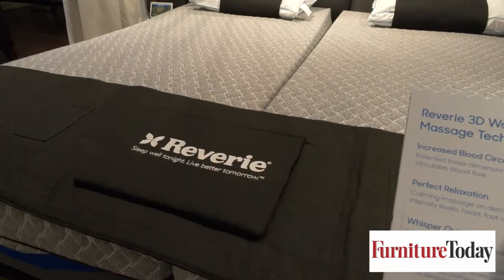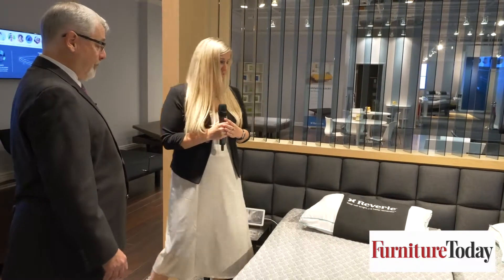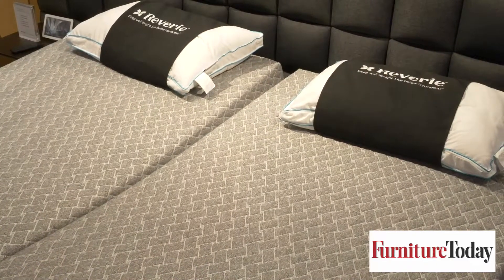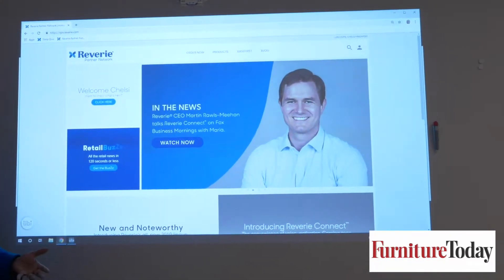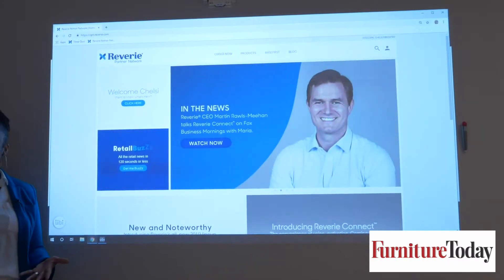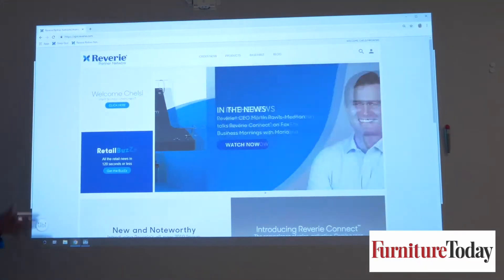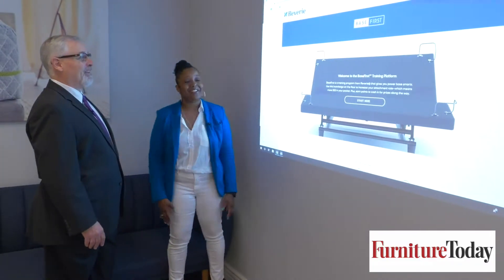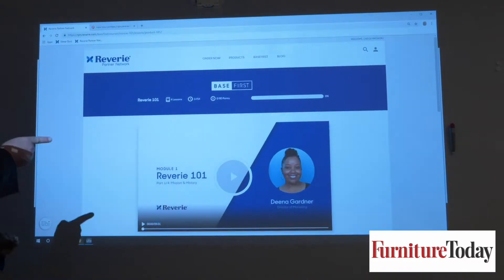Reverie 2.0 Launch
Reverie launches Reverie nightstand 2.0 app which will allow you to control your base with Amazon Alexa and Google Home available later this fall along with new technology for the showroom floor as well!